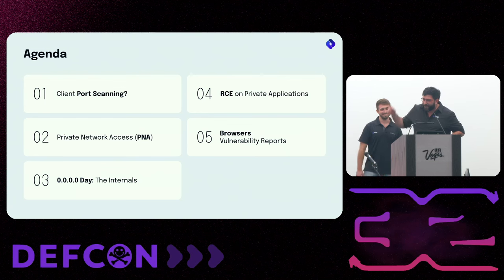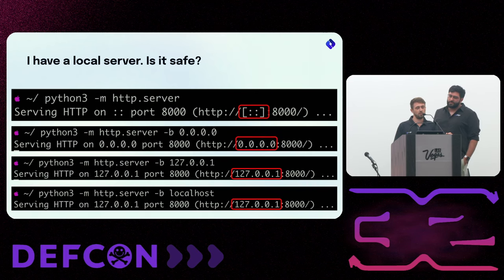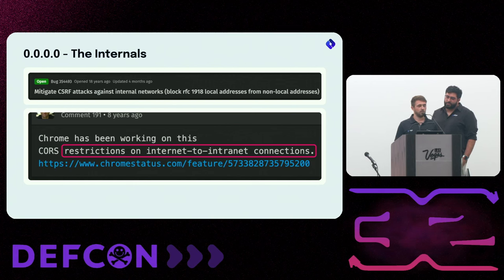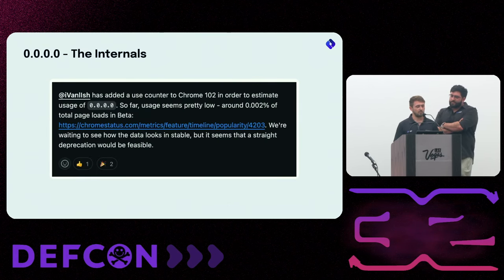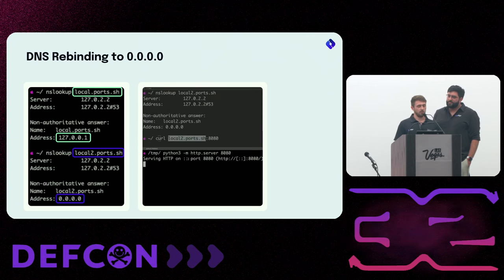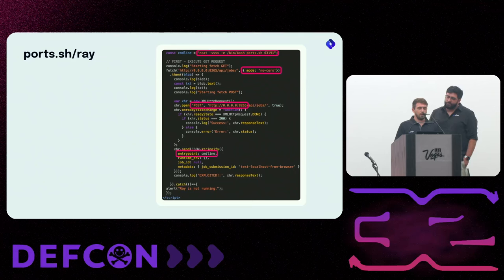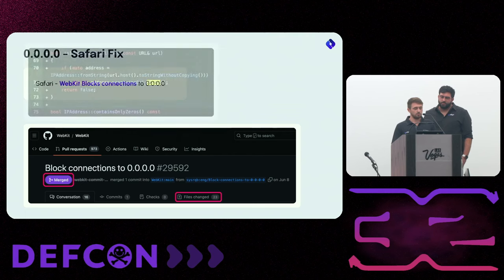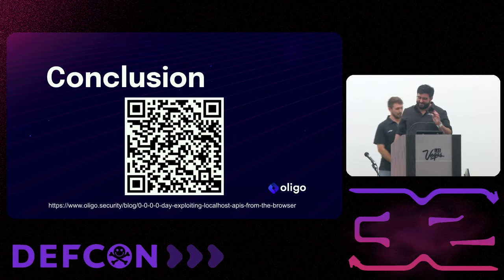DEF COPN 32 - 0 0 0 0 Day Exploiting Localhost APIs From The Browser - Avi Lumel skyGal Elbaz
Browser-based attacks are not new in the malicious landscape of attack patterns. Browsers remain a popular infiltration method for attackers.

While seemingly local, services running on localhost are accessible to the browser using a flaw we found, exposing the ports on the localhost network interface, and leaving the floodgates ajar to remote network attacks.

In this live demo and attack simulation we’ll unveil a zero-day vulnerability (still under responsible disclosure) in Chrome and other browsers, and how we use the 0-day to attack developers behind firewalls. We will demonstrate remote code execution on a wildly popular open-source platform serving millions in the data engineering ecosystem, that seems to run on localhost.

In our talk, we will present novel attack techniques, targeting developers and employees within an organization, that are behind firewalls. This will be a first-ever deep dive into this newly discovered zero-day vulnerability.